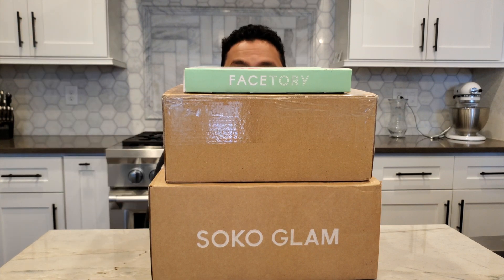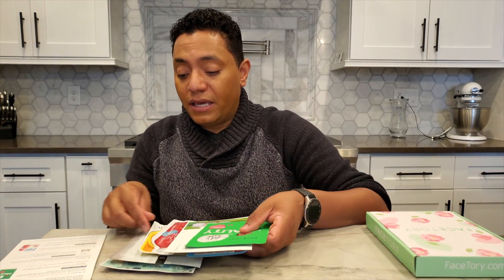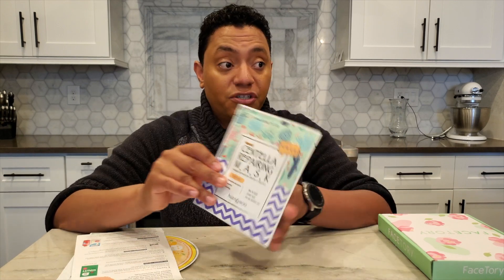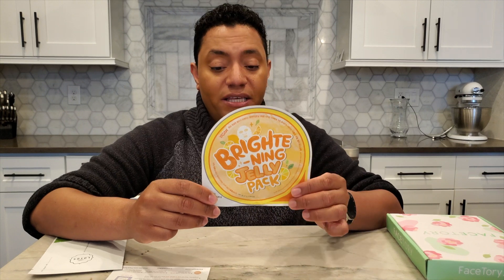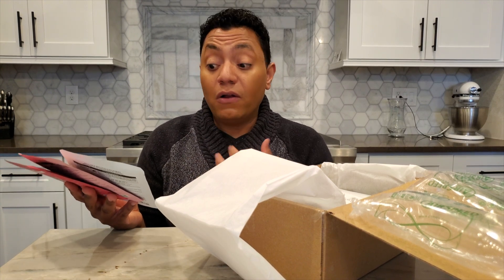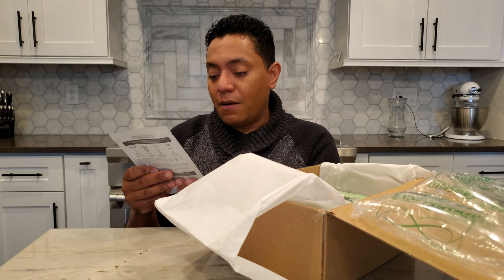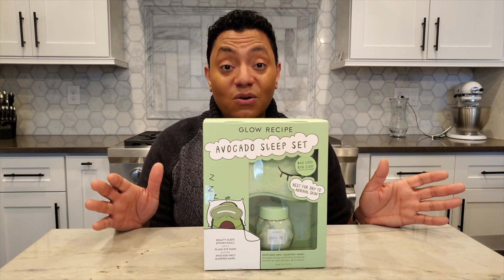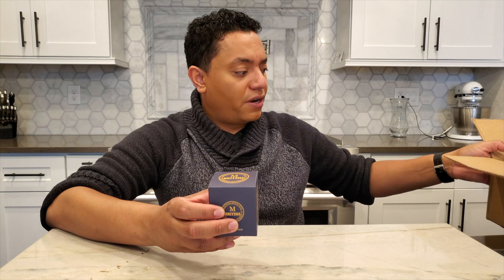Unboxing - Facetory 7 Lux Box (April 2019) - Glow Recipe - Soko Glam - More! 🤯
Today I did an pretty big Unboxing (for me LOL). My Facetory 7 Lux Box came in along with some things from Glow Recipe and Soko Glam.

In addition, I picked up some items from CVS and Amazon over the weekend that I've been excited to share!

I'd love to hear what your favorites are from this bunch or what you have been dying to try!

As always, STAY GLOWING! 😁